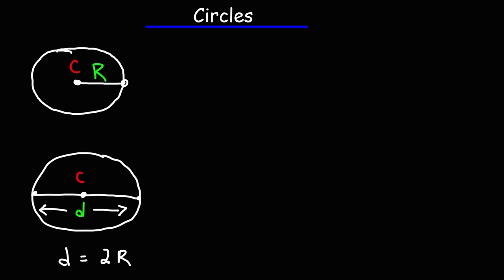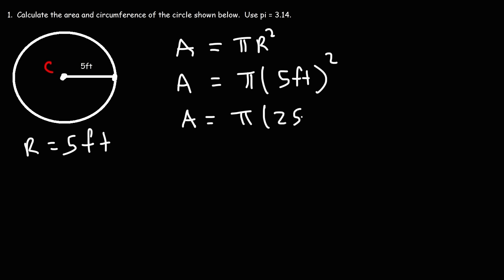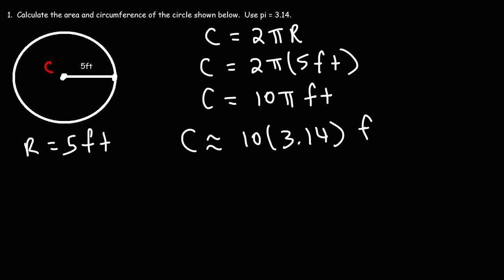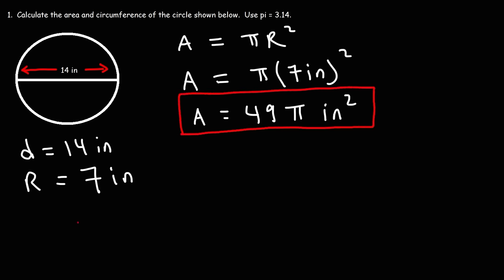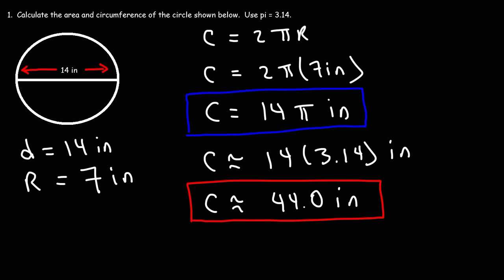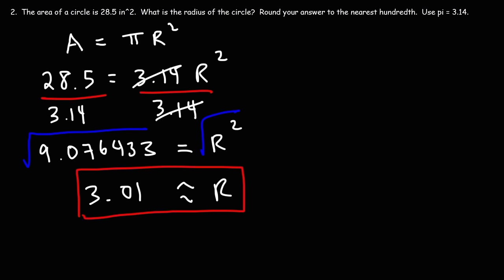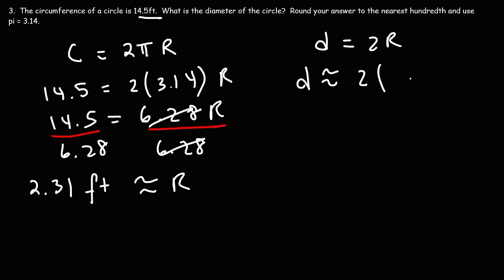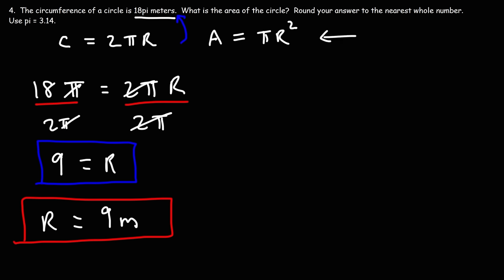Circles - Area, Circumference, Radius & Diameter Explained!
This basic geometry video tutorial explains how to calculate the area and circumference of a circle given it's radius and diameter.  This video contains a few examples with word problems.  This video also explains how to calculate the circumference given the area, and how to calculate the length of the radius and diameter given the area and circumference of the circle.